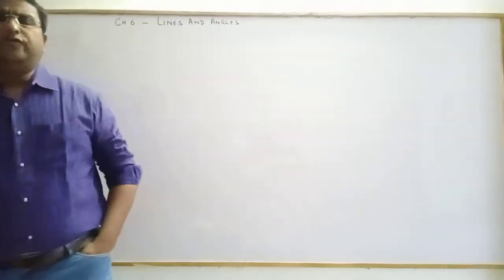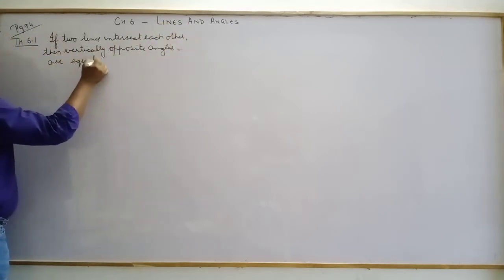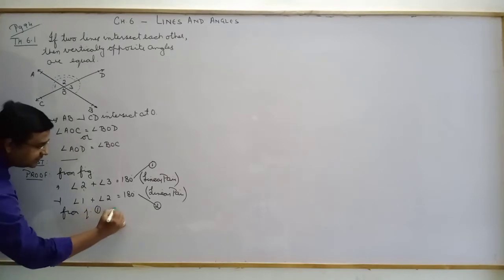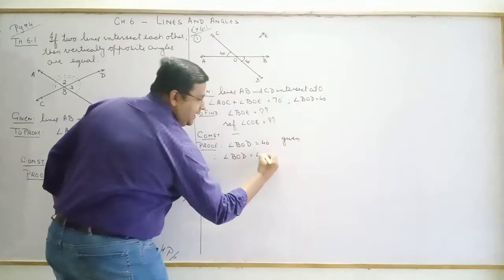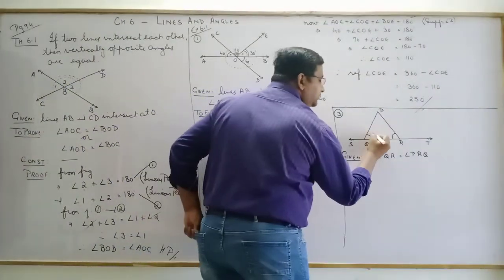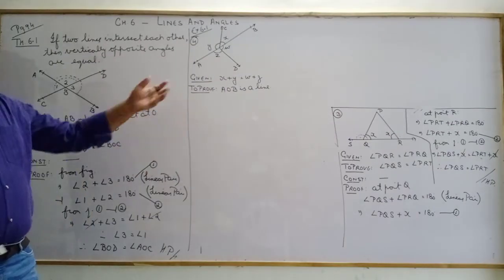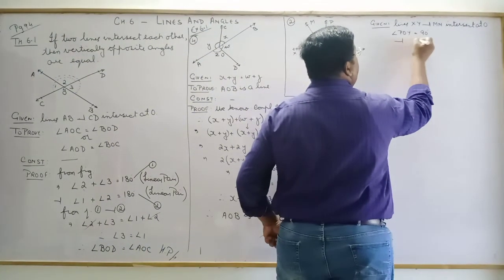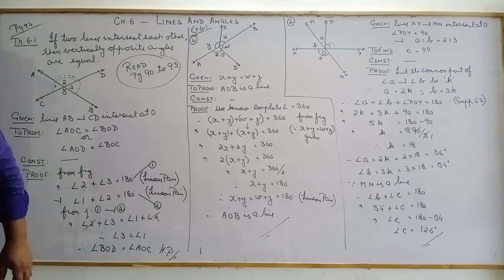Lines and Angles chapter 6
introduction and ex 6.1 of NCERT book